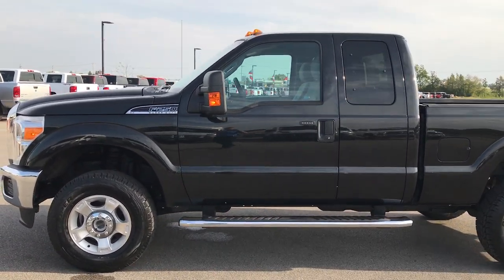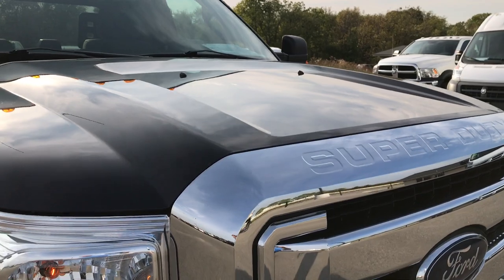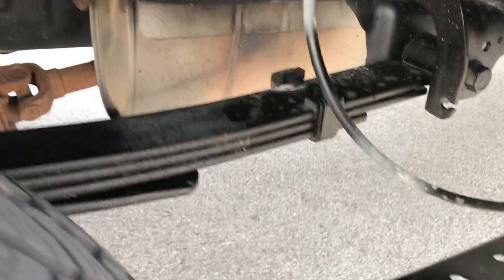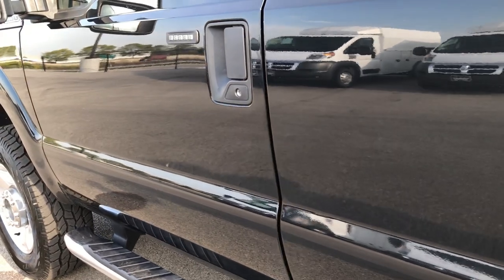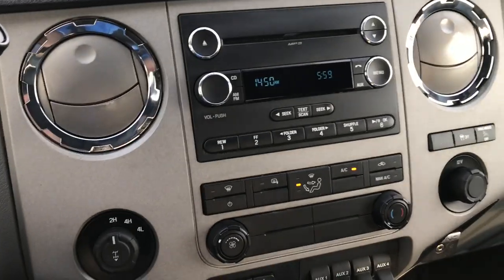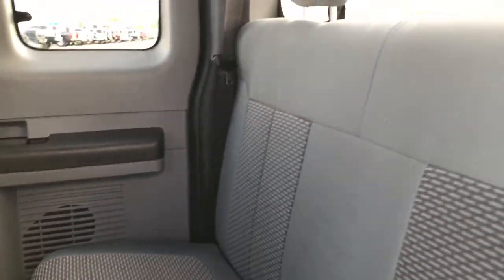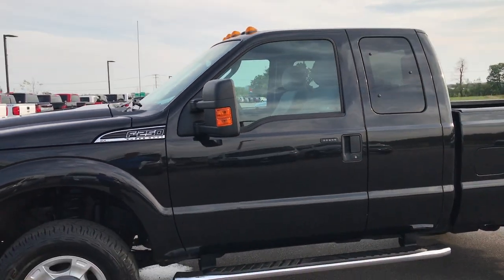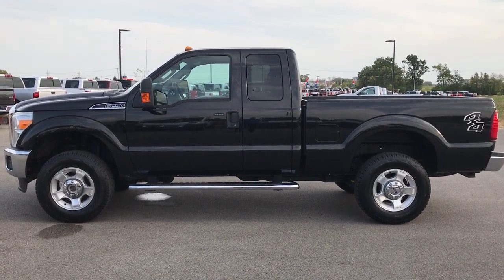2015 USED FORD F250 SUPERCAB XLT 4WD NEW TIRES WALK AROUND SOLD! 9207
This 2015 FORD F250 SUPERCAB XLT 4WD IN TUXEDO BLACK is the vehicle we did walk around review of today.

2015 FORD F250 SUPERCAB XLT 4WD IN TUXEDO BLACK

STOCK: 9207
PRICE: $28,999
MILES: 50,563
MAKE: FORD
MODEL: F250
VIN: 1FT7X2B61FEC74844

1 Owner! Clean Title History! 6.2 Liter V8 SOHC Engine, EXTENDED, SHORT, XLT, NEW, TIRES, BACKUP CAM, TOW MIRRORS, 4WD, with Flex fuel capabilities E85, 385 Horsepower, Supercab Extended Cab Four Door Ext, Short Box 6 1/2 Foot Shortbox, XLT Package, 6 Speed Automatic Transmission with Optional Manual Tap Shift, Turn Dial 4x4 Four Wheel Drive 4WD, Reverse Backup Camera in Rearview Mirror, Power Driver's Seat, Non Smoker, Gray Cloth Seats, Bucket Seats, Full Towing Package with Receiver Trailer Hitch, Wiring and Transmission Cooler Tow Package, 4 Upfitter Switches, Tow Command Factory Electric Brake Controller, Powerscope Tow Power Mirrors that Power Telescope and Power Fold in with Built-in Directional Signals, 3.73 Gears wih Electronic Limited Slip Differential, Brand New Cooper Discoverer A/T LT275/70 R18 Tires, Factory Alloy Rims Premium Wheels, Four Wheel Disc Brakes, Factory Chromed Stepbars, Bedrail Covers, Clearance Lights, Securicode Driver Side Doorcode Keyless Entry, Locking Tailgate, AM / FM Radio Tuner, Sirius/XM Satellite Radio Capabilities Sirius / XM, CD Player, Microsoft SYNC System with Bluetooth, Hands-Free Audio System Blue Tooth, Auxiliary MP3 Jack Portable Audio Connection, USB Jack Portable Audio Connection, Keyless Entry System, Adjustable Height Seatbelts, Driver and Passenger Front Air Bags, L.A.T.C.H. Child Safety System, Side Curtain Air Bags SRS Safety Restraint System, Multi-Function Steering Wheel Controls, Compass, Outside Temperature Display and Mileage Display, Factory Floormats, Air Conditioning AC, Cruise Control, Power Locks, Power Windows, Automatic Headlights Autolamp, Tilt/Telescope Steering Wheel, 110V / 150W Auxiliary Power Outlet, 5 Year / 60,000 Mile Remaining Powertrain Factory Warranty, Whichever comes first, Tuxedo Black Pearl, One Owner! Clean Autocheck! This is one of the sharpest 2015 Ford F250 Super cab extendedcab shortbox 3/4 ton gas trucks on our lot! Make your move before this super clean 4wd is gone!

STOCK: 9207
PRICE: $28,999
MILES: 50,563
MAKE: FORD
MODEL: F250
VIN: 1FT7X2B61FEC74844